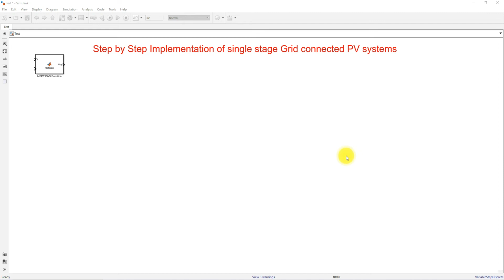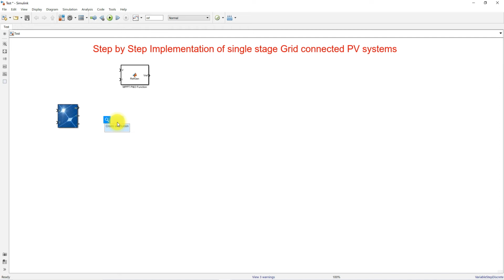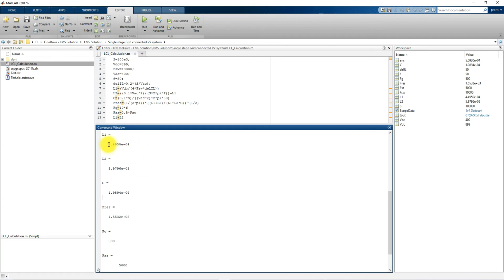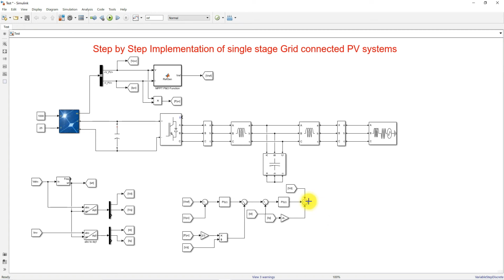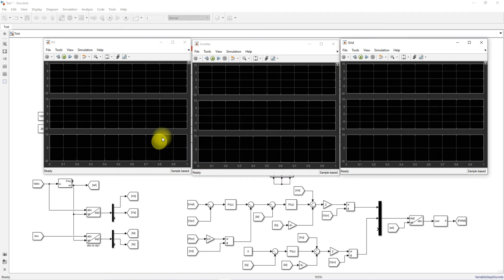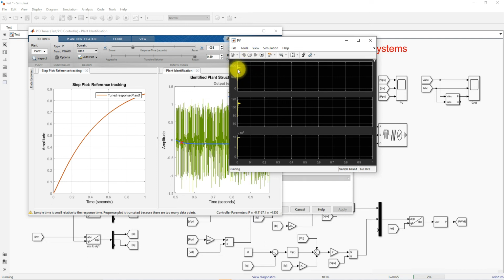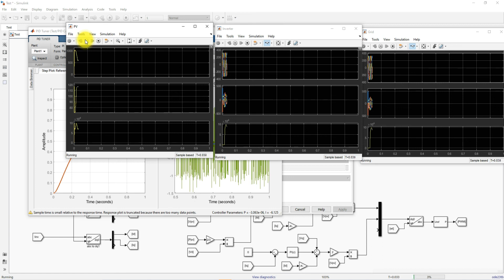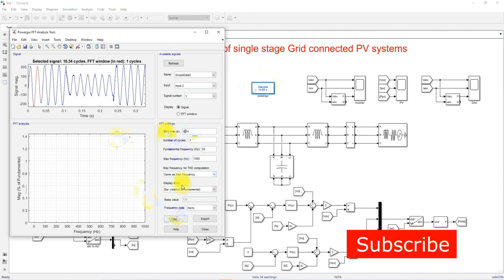100 kW Single-Stage Grid-Connected PV System | P&O MPPT Control | MATLAB/Simulink Implementation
100 kW Single-Stage Grid-Connected PV System | P&O MPPT Control | MATLAB/Simulink Implementation

🧾 Description

This video demonstrates the step-by-step MATLAB/Simulink implementation of a 100 kW single-stage grid-connected photovoltaic (PV) system using Perturb and Observe (P&O) MPPT and dq0 inverter control.

The system includes a PV array, a three-phase inverter with LCL filter, and synchronous reference frame (dq0) control for grid synchronization. The model operates at 400 V, 50 Hz, and injects clean power into the grid with a Total Harmonic Distortion (THD) below 5%, complying with IEEE-519 standards.

Key Highlights:

Real-time simulation of a 100 kW PV system in MATLAB/Simulink.

P&O MPPT ensures maximum power extraction under changing irradiance.

dq0 control for unity power factor and grid synchronization via Phase-Locked Loop (PLL).

Stable performance under dynamic conditions with THD between 1.9% and 4.29%.

Demonstrates how a single-stage PV system eliminates the need for a separate DC–DC converter stage.

This project is ideal for students, researchers, and engineers studying grid-connected PV systems, power electronics, and inverter control in MATLAB/Simulink.

⭐ Model Rating

Model Rating: 4.9 / 5 — MATLAB/Simulink verified research-grade grid-tied PV model
Complexity: Intermediate to Advanced
Platform: MATLAB/Simulink R2023a
Power Quality Performance: THD = 1.9–4.29% (IEEE-519 compliant)

⚙️ Model Specifications

PV Array Capacity: 100 kW
PV Panel: 29 V (Vmpp), 7.35 A (Impp)
Array Configuration: 31 panels in series, 15 parallel strings
Inverter: Three-phase universal bridge (IGBT-based)
DC-link Voltage: 900 V
Grid Voltage: 400 V, 50 Hz
Control Strategy: dq0 synchronous reference frame control
MPPT Algorithm: Perturb & Observe (P&O)
Filter: LCL type for harmonic reduction
Sampling Time: 1 µs (1e-6 s)
THD: 1.9%–4.29%

🔑 Key Points

System Overview – Introduction to PV array, MPPT controller, inverter, and grid interface.

Array Sizing and Configuration – Calculation of 31 series modules and 15 parallel strings for 100 kW operation.

MPPT Control – Implementation of Perturb and Observe algorithm for real-time maximum power tracking.

dq0 Inverter Control –

Direct-axis current (Id) regulates real power.

Quadrature current (Iq) maintained at zero for unity power factor.

PLL ensures precise grid synchronization.

Simulation Scenarios:

1000 W/m²: Stable power output ≈ 99.11 kW.

500 W/m²: Power drops to ≈ 50 kW.

Return to 1000 W/m²: Quick power recovery and stable grid injection.

Power Quality Analysis:

Sinusoidal grid currents observed.

THD between 1.9% and 4.29%, well below IEEE limits.

Conclusion:

Stable operation across varying irradiance.

High-quality grid integration with low harmonics.

Demonstrates single-stage PV connection efficiency.

grid connected pv MATLAB
single stage pv system Simulink
P&O MPPT MATLAB simulation
three phase inverter dq0 control
LCL filter in grid connected PV system
100 kW solar PV MATLAB model
THD analysis grid MATLAB
MATLAB PV grid synchronization
phase locked loop MATLAB inverter control
renewable energy MATLAB Simulink